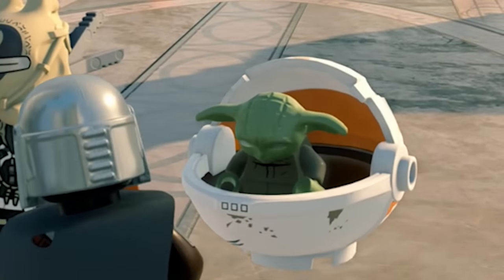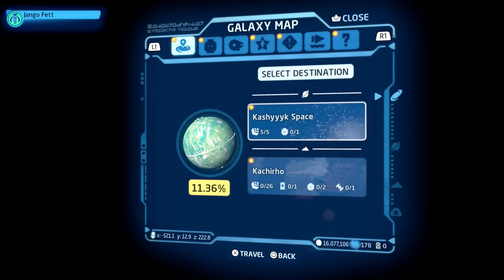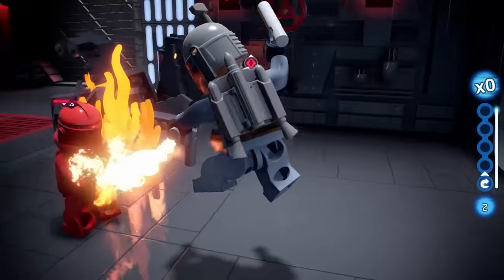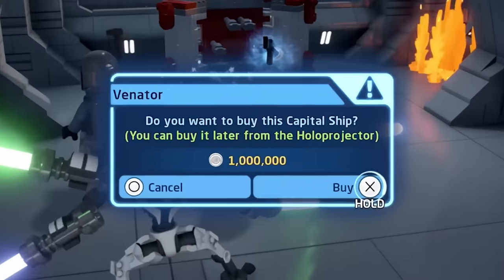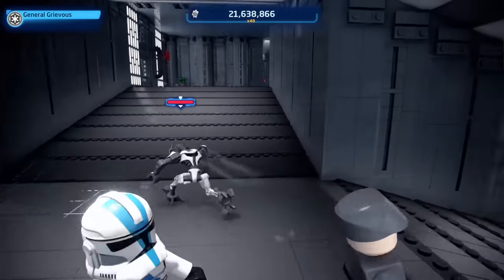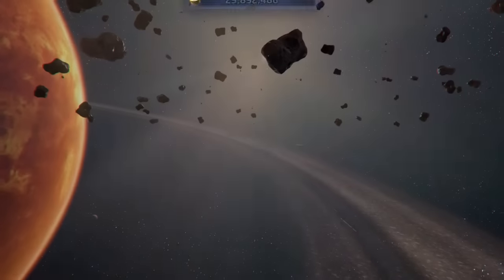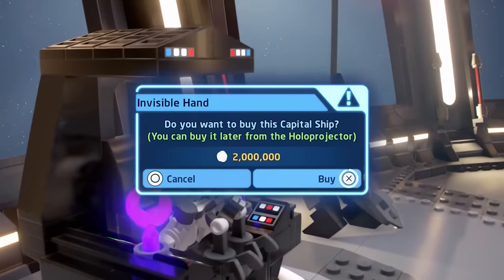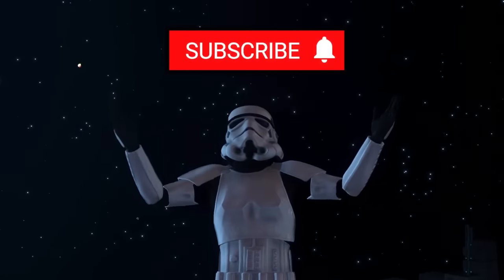I told General Grievous he was a bold one... and THIS happened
Lego Star Wars The Skywalker Saga gameplay where I go looking for the new Venator and Invisible Hand capital ships!  For more Lego Star Wars gameplay and new Lego Star Wars The Skywalker Saga, stay bombastic 🕶

Palpatine Approved.
Stay Bombastic.